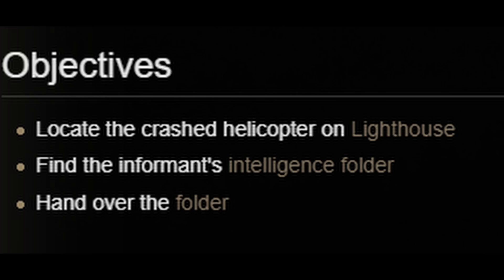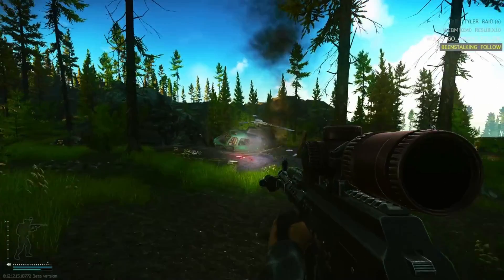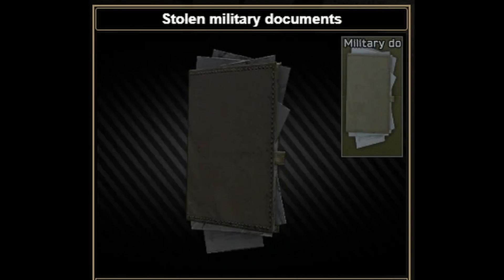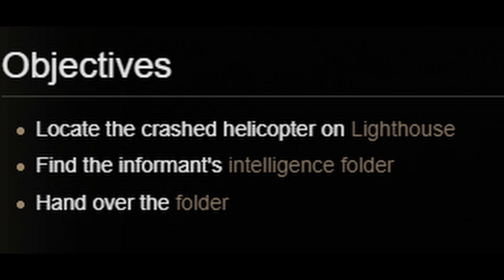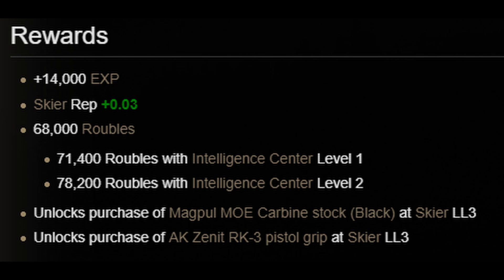How To Complete Missing Cargo - Guide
This is a how to guide video for the Escape From Tarkov Skier task missing Cargo.

Timestamps:
00:00 - 00:09 - Intro
00:10 - 00:37 - Objective Details
00:38 - 01:00 - Crashed Helicopter Location
01:01 - 01:32 - Intelligence Folder Location
01:33 - 01:57 - Find me on Twitch!